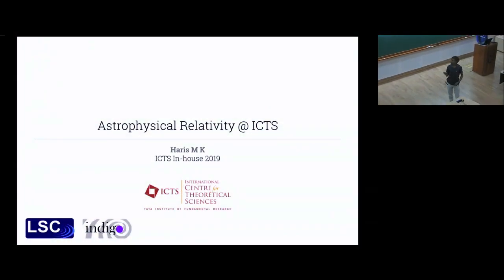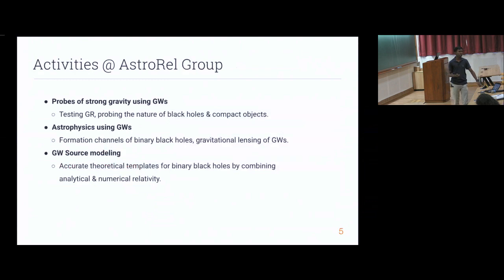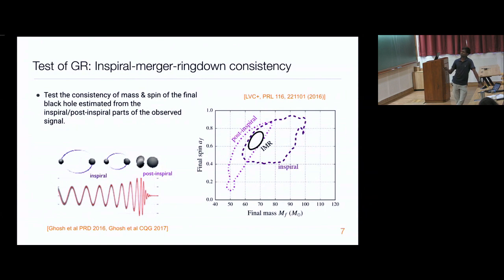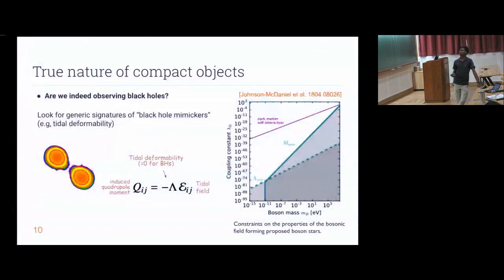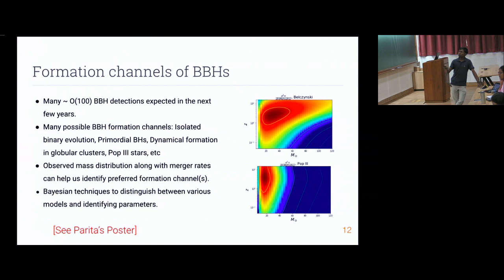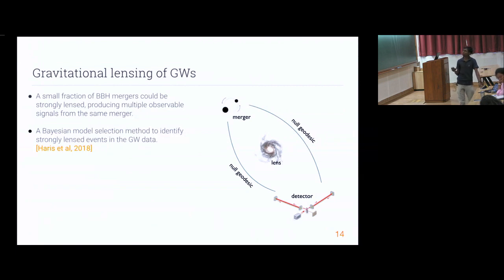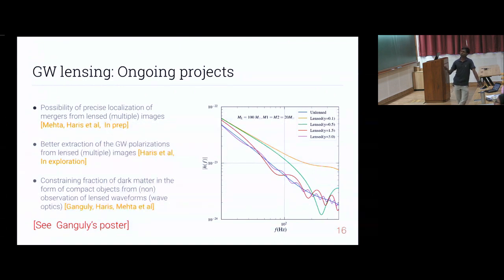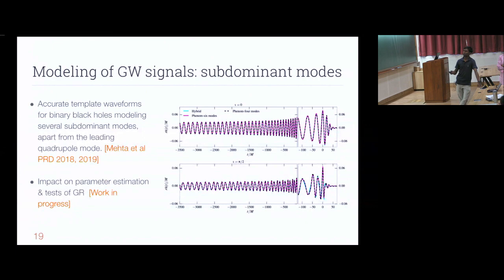Astrophysical Relativity @ICTS by Haris M K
Organizers: Adhip Agarwala, Ganga Prasath, Rahul Kashyap, Gayathri Raman, Priyanka Maity
Date and Time: 23rd April, 2019
Venue: Ramanujan Lecture Hall, ICTS Bangalore

An exclusive day to exchange ideas and discuss research amongst members of ICTS.